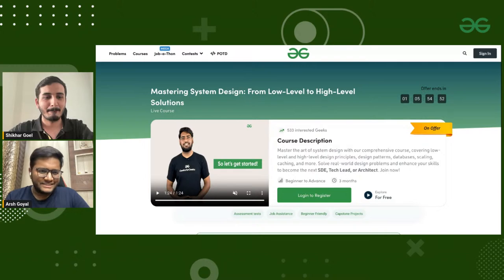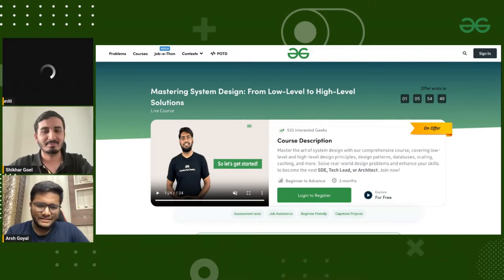The Power of System Design: Unveiling Low-Level and High-Level Design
Don't forget to avail the Launch Offer & enroll in the newly launched System Design Course

Welcome to our exclusive webinar, "The Power of System Design: Unveiling Low Level and High Level Design." Join us as we delve into the fascinating world of system design, exploring both low level and high level aspects and their immense impact on the success of any project.
In this webinar, our expert speakers will share their profound knowledge and industry insights, providing you with a comprehensive understanding of system design principles and strategies. Whether you are a software developer, an engineer, a project manager, or simply someone interested in the world of technology, this webinar is a must-attend event to expand your expertise.

Key Topics to be Covered:
- Introduction to System Design
- Low Level Design
- High Level Design
- Balancing Trade-Offs

By the end of this webinar, you will have gained valuable knowledge to enhance your system design skills, enabling you to build robust, scalable, and efficient solutions. Our speakers will also address your questions during the interactive Q&A session, providing personalized insights and guidance.